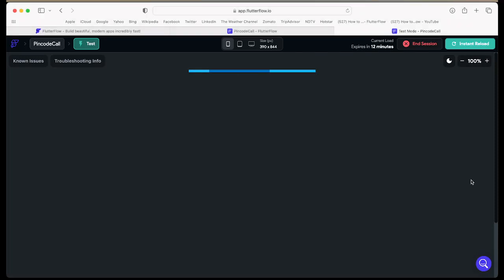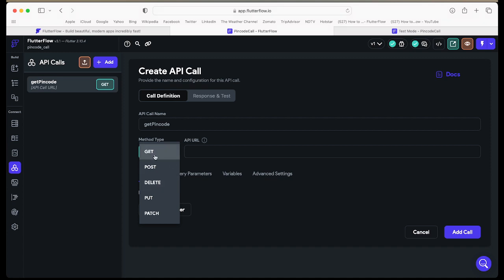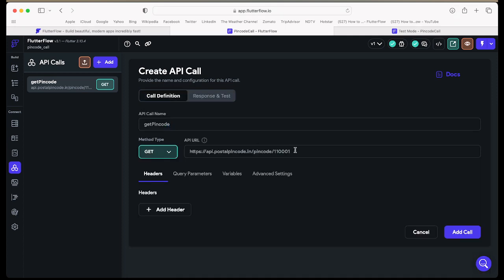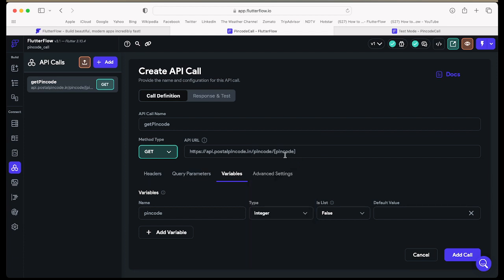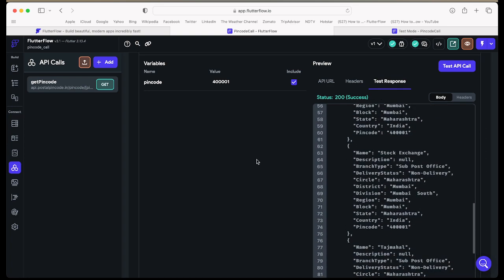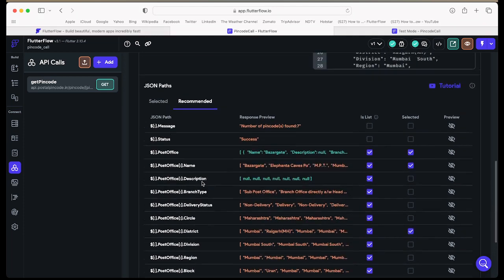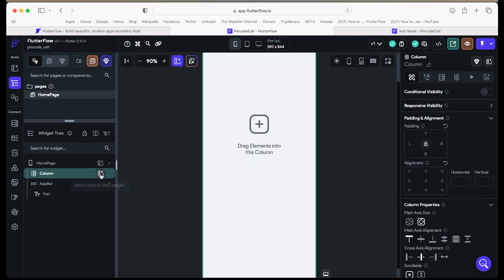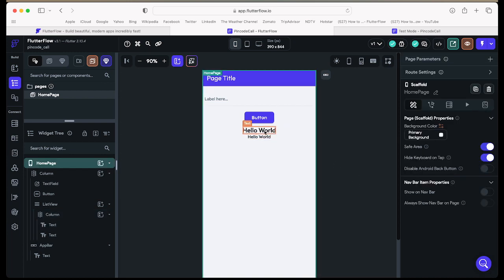FlutterFlow API Pincode - Part 2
This video is part 2 of FlutterFlow API Calls.

It helps us to understand how to make API calls in FlutterFLow.
FlutterFlow is a "Low Code - No Code" Platform that helps us to create mobile apps is less time and uses minimal coding. API calls helps us to exchange data/communicate with server using the internet.

We will go in detail with the UI Designing.

This video is created for Educational and Learning purpose.